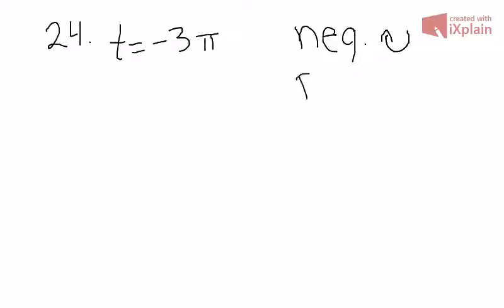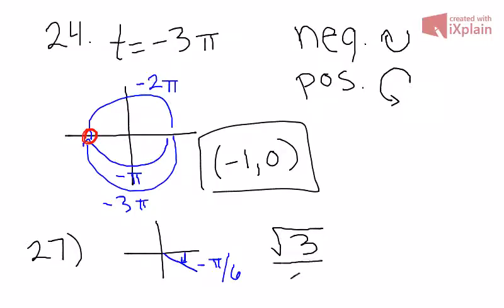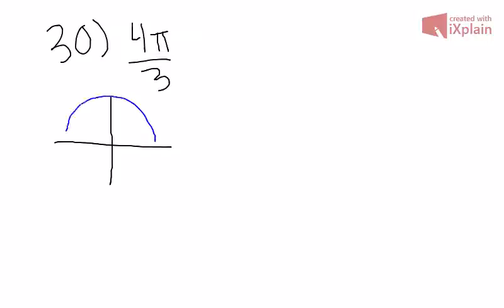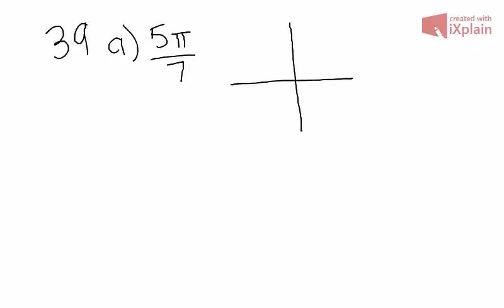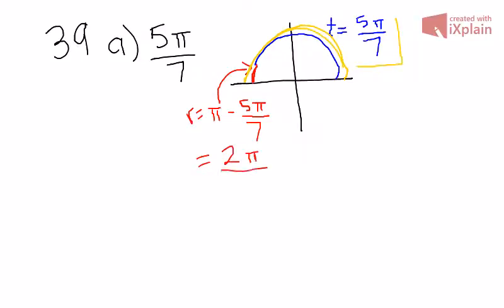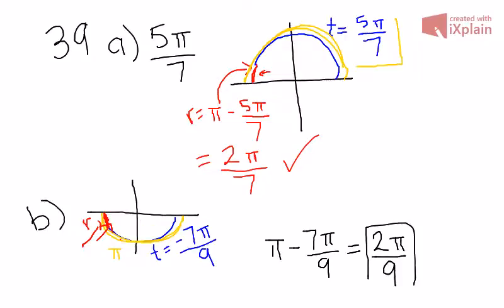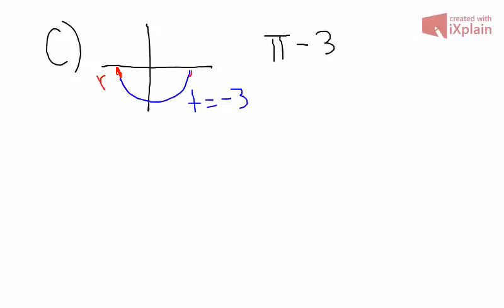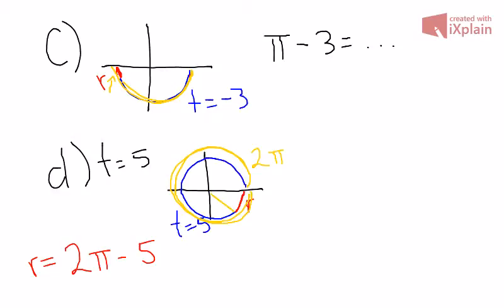Bryce 5.1 part 2